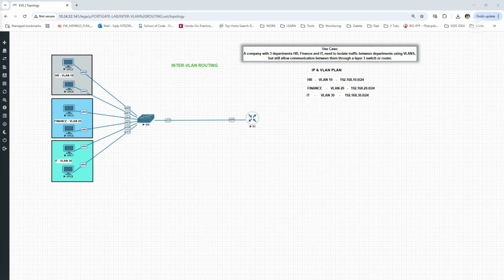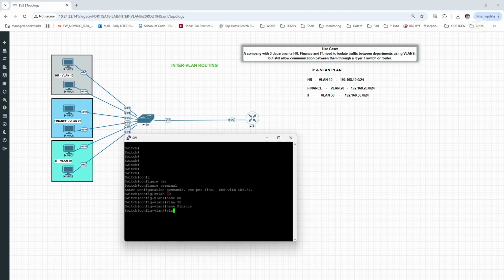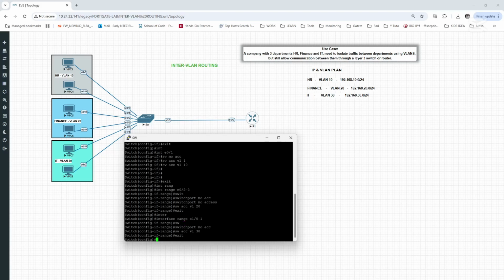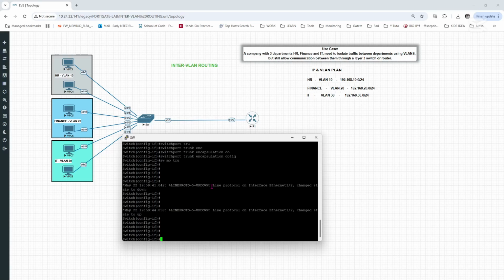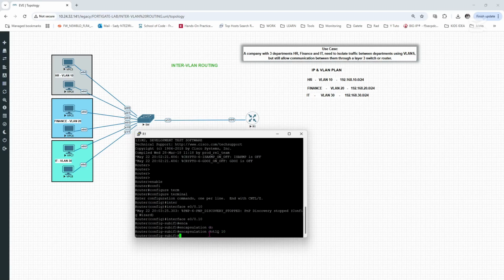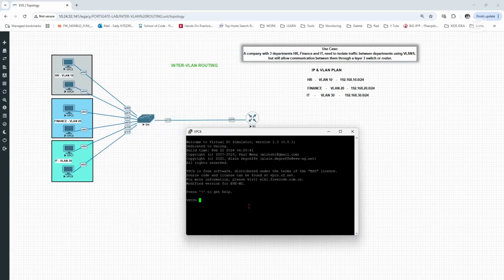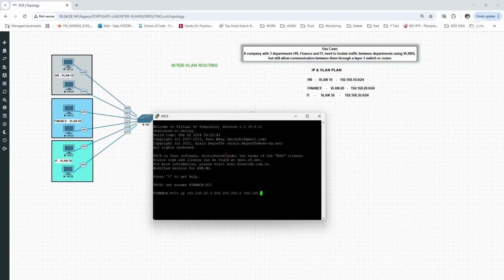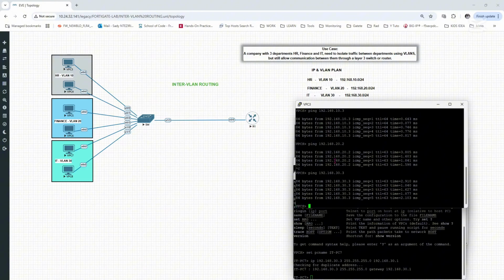VLANs and Inter-VLAN Routing Explained with Real World Example (Step-by-Step)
🔌 Configure VLANs and Inter-VLAN Routing | Real-World Network Setup
Welcome to Link Power Tech! In this step-by-step tutorial, you’ll learn how to configure VLANs and Inter-VLAN Routing using Cisco Packet Tracer. We'll simulate a real company network with HR, Finance, and IT departments — isolating them using VLANs and enabling communication through Inter-VLAN routing.

👨‍💼 Real-World Use Case:

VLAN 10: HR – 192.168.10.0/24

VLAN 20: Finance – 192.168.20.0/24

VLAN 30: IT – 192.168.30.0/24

🔧 What You’ll Learn:
✔️ What VLANs are and why they’re important
✔️ How to configure VLANs on a Layer 2 switch
✔️ How to configure Inter-VLAN Routing using Router-on-a-Stick
✔️ How to assign IPs and test connectivity
✔️ Best practices for network segmentation

📦 Tools Used:

EVE-NG Simulator

One Layer 2 Switch + One Router

6 End Devices (PCs)

📥 Download Lab File (if available):
[🔗 Add link here to .pkt or PDF file if you have one]

📘 Related Learning Topics:

Subnetting Basics

Access vs Trunk Ports

Layer 2 vs Layer 3 Devices

Cisco CLI Commands